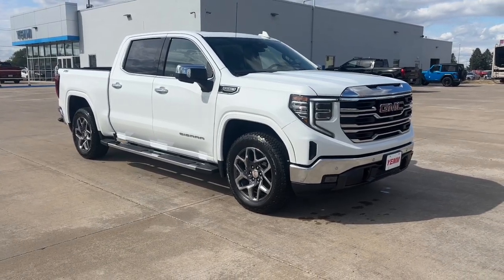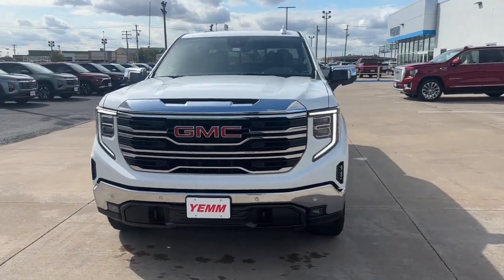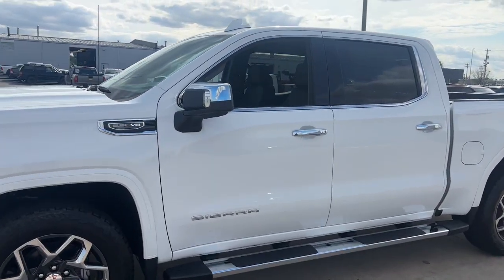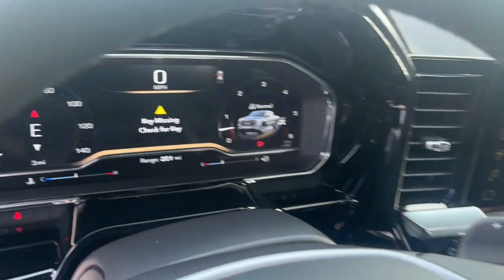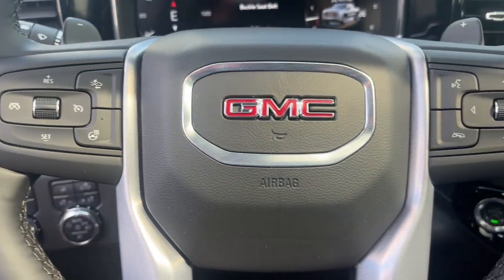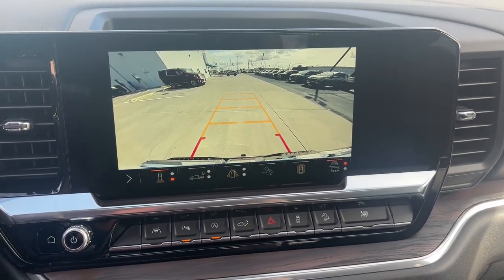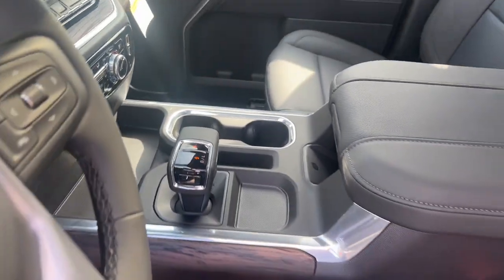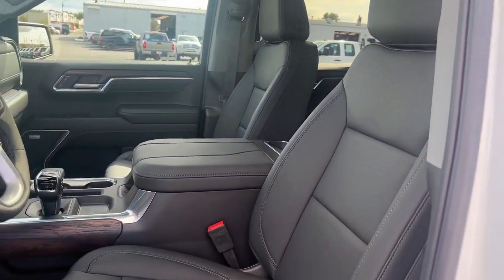2025 GMC Sierra_1500 SLT Galesburg, Burlington, Peoria, Kewanee, Moline IL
New 2025 GMC Sierra_1500 SLT available at Yemm Chevrolet Buick located in 2195 N. Henderson St, Galesburg, IL, 61401.
Stock#: 25059 - VIN#: 3GTUUDED5SG116513

Get into a car with value, the   2025  GMC Sierra. Take every journey in stride in this capable, well-equipped Sierra. Whether you're towing, hauling, or managing the everyday demands of your busy life, you can count on this brawny, full-size pickup to get the job done right. The following are some of this vehicles highlighted options: Heated Steering Wheel
, Apple Carplay®/Android Auto®, Wireless Apple Carplay®/Android Auto®, Pre-Collision System, Wireless Charging Station, Intelligent Auto on/off High Beams, Heated Driver Seat, Sun/Moonroof, Keyless Entry, Heated Rear Seat(s). Feel confident about taking on every project in this rugged Sierra. Treat yourself to a test drive today. Our staff will toss you the keys and give you an outstanding customer experience.